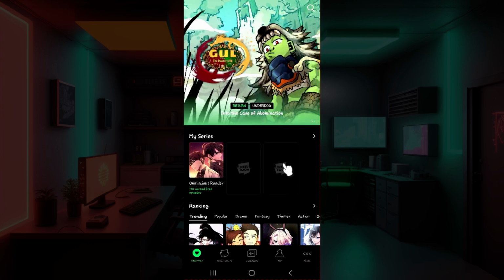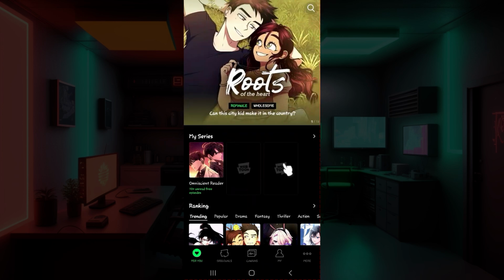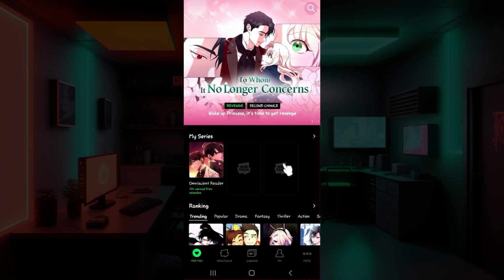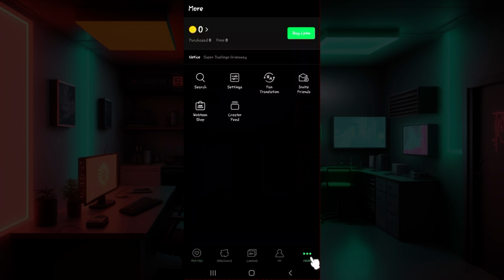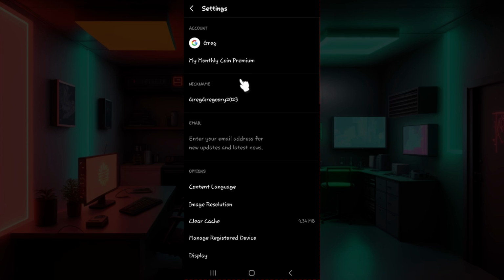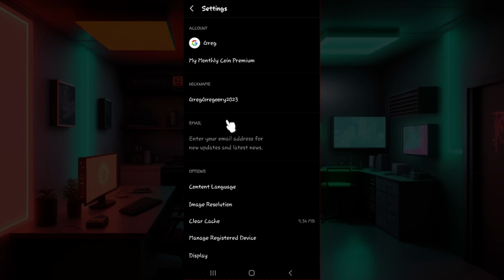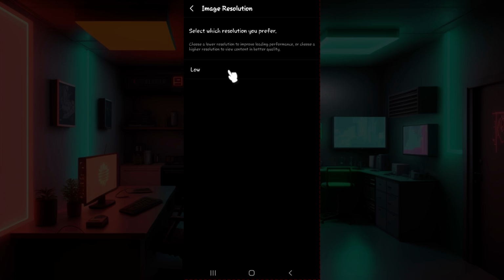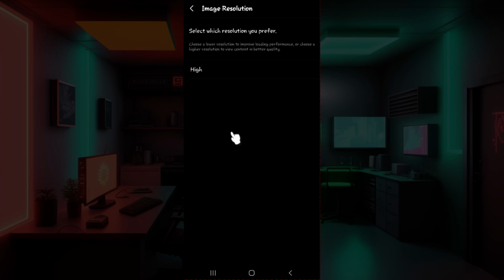How to Change Image Resolution on Webtoon | Optimize for High-Quality Viewing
Looking to adjust the image quality in Webtoon? This guide will walk you through the steps to change the image resolution, giving you control over how comics display on your device. Whether you want crisp, high-resolution images or a smoother experience on lower data usage, learn how to modify these settings and enhance your reading experience based on your preferences.